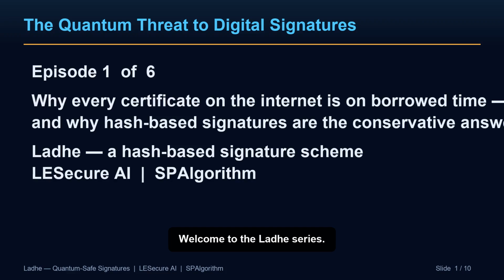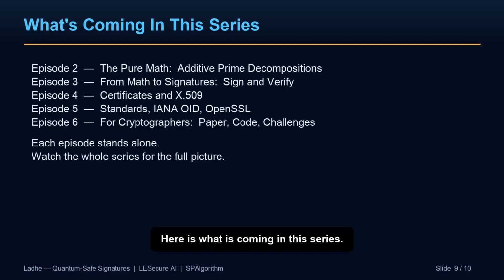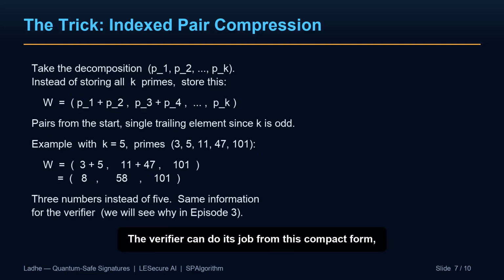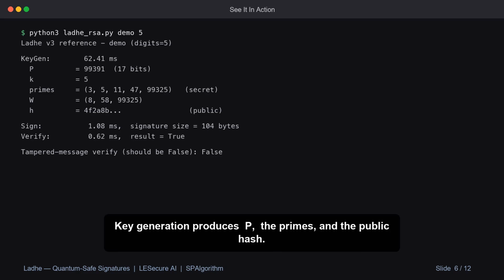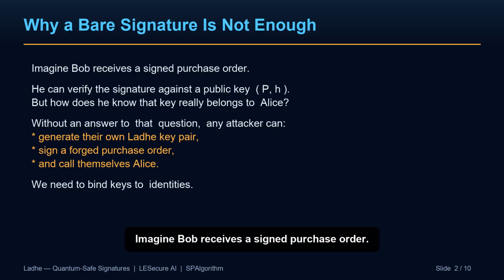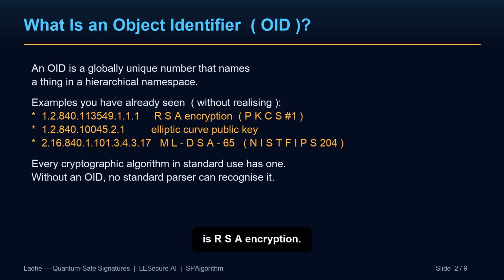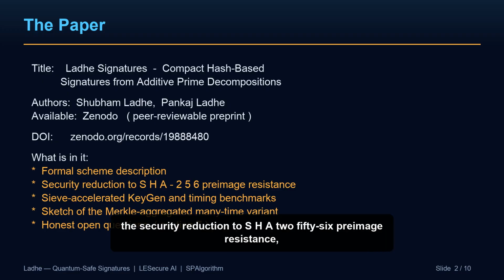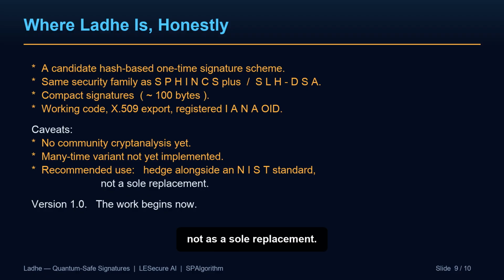Ladhe — Compact Post-Quantum Signatures (Full 28-Min Series)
The complete Ladhe — Compact Post-Quantum Signatures series, all 6
episodes stitched into one video for end-to-end viewing.

Ladhe is a hash-based one-time signature scheme producing ~100-byte
signatures and ~36-byte public keys — about 78× smaller than SLH-DSA-128s
with the same SHA-256 preimage foundation. This series introduces the
quantum threat, the mathematics behind Ladhe (additive prime
decompositions), the sign/verify mechanics, certificates and X.509,
the IANA standards story, and an invitation to the research community
for cryptanalysis.

0:00     E1 — The Quantum Threat & Why Hash-Based Signatures
5:00     E2 — The Pure Math: Additive Prime Decompositions
9:49     E3 — From Math to Signatures (vs NIST PQC and QKD)
15:47    E4 — From Signatures to Certificates and X.509
19:42    E5 — Standards, IANA OID, and OpenSSL
23:41    E6 — For Cryptographers — Paper, Code, Challenges

🆔 IANA Private Enterprise Number: 65644

Honest framing: Ladhe security reduces to SHA-256 preimage resistance
(same family as SPHINCS+ / SLH-DSA). It is a candidate scheme;
community cryptanalysis welcome.